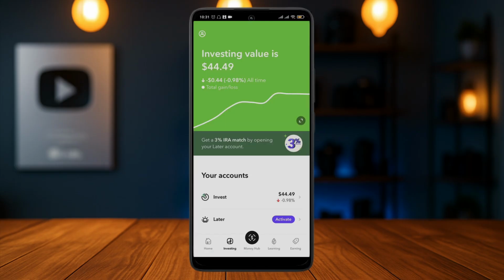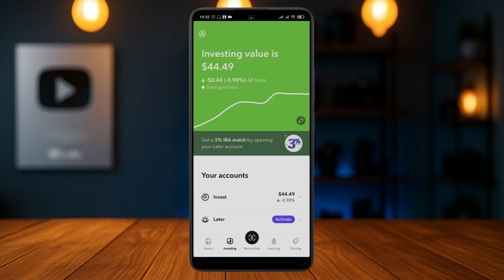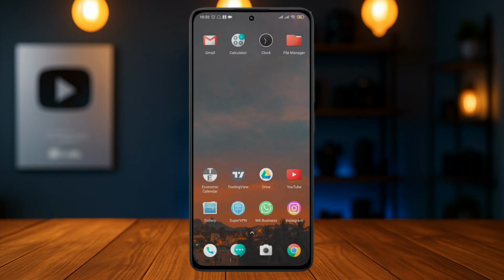How To Check Investment PerformanceIn Acorns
In this quick tutorial, I’ll walk you through the process of checking your investment performance inside of Acorns. If you’re curious about how your portfolio is doing or want to track your return on investment, Acorns provides an easy-to-use dashboard right inside the app.

To get started, open the Acorns app and head over to the Investing tab at the bottom of the screen. By default, you’ll be inside the Home tab, so simply switch to Investments. Right at the top, you’ll see the total investment value along with your returns in both percentage and dollar value. This gives you a quick overview of how your money has grown.

By default, the performance is shown for “All Time,” but Acorns also lets you break it down further. You can easily expand the view and filter your returns based on 1 month, 3 months, 1 year, 2 years, or all-time performance. This flexibility makes it simple to see both your short-term and long-term results.

This performance section is perfect for tracking your growth and understanding whether your investments are on the right path. It also helps you evaluate your current portfolio choice and decide if you need to make any adjustments for your future goals.

That’s all it takes to check your investment performance in Acorns. If this video helped you out, be sure to hit the like button, subscribe to the channel, and turn on notifications so you don’t miss more Acorns investment tutorials like this.